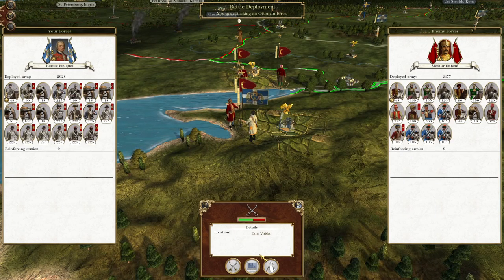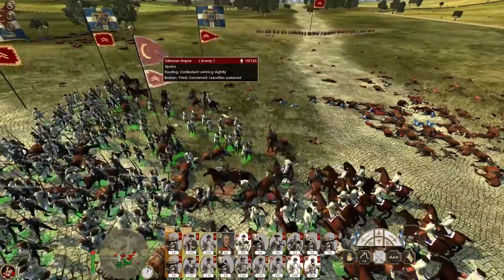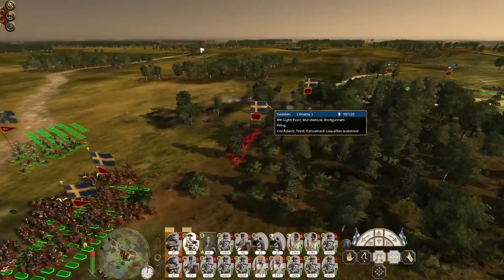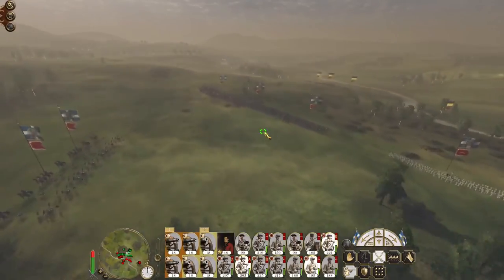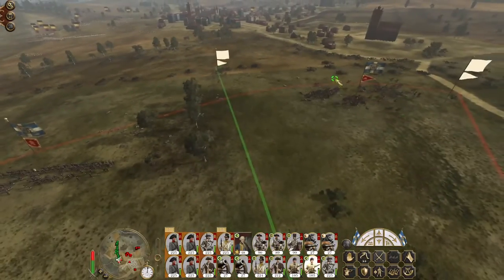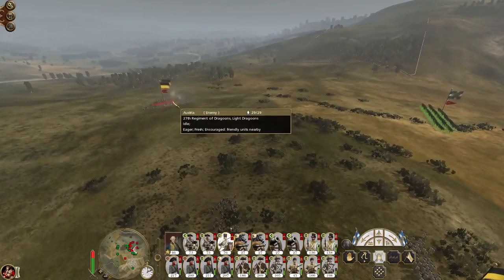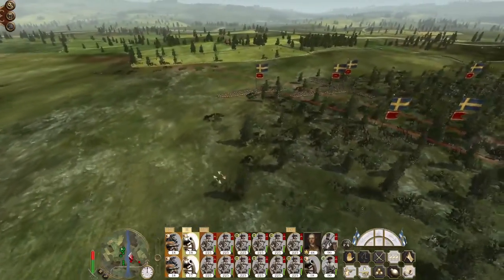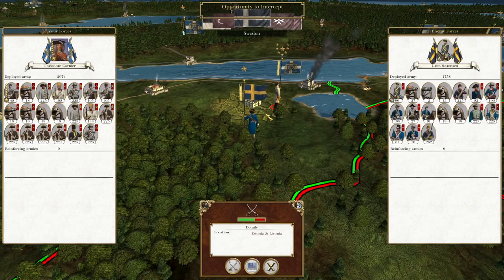Louisiana #101 - Empire Total War: DM - Advancing On Moscow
Hey guys, welcome to the next episode of my Empire Total War Lets Play as Louisiana - in this episode we push the Austrians in Italy and begin to advance on the city of Moscow!